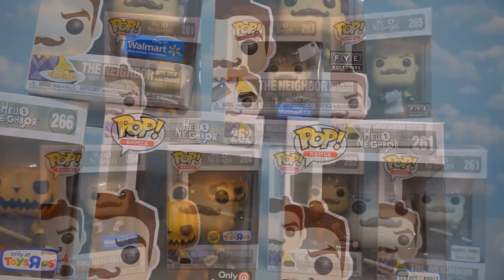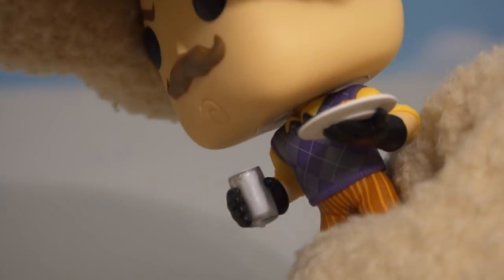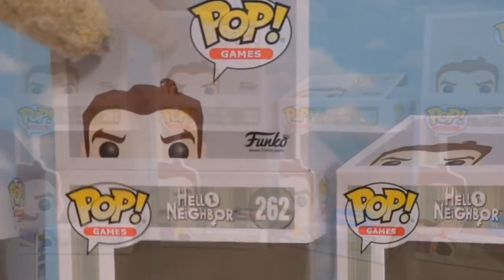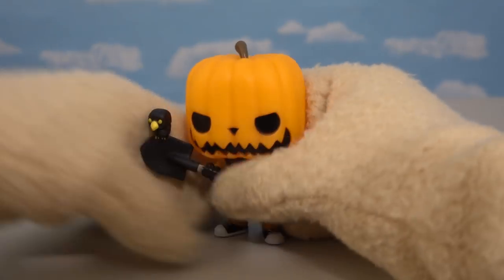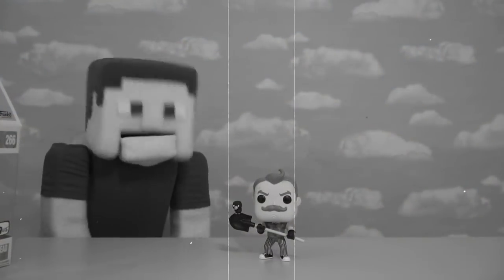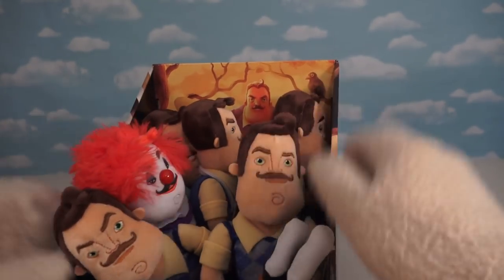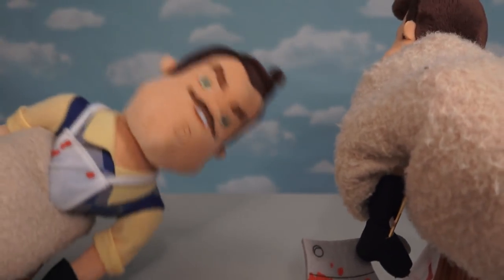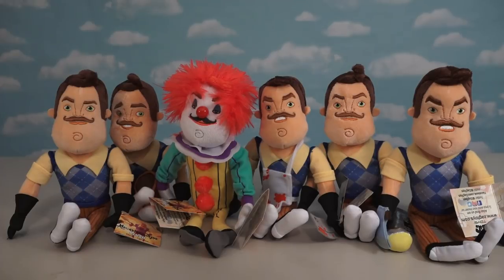Hello Neighbor Funko Pop Figures Set - ALL 7 EXCLUSIVES! Toy Unboxing Toys Game Trailer Gamestop FYE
Hello Neighbor Funko Pop Figures SET Exclusives Unboxing SCARY Toys Game Trailer Puppet Steve

Puppet Steve LEG0's and Fidgets

Welcome to the Puppet Steve show, home of popular toy unboxings. We mix Toy Unboxings with stop motion, animations, stories, and guest hosts!